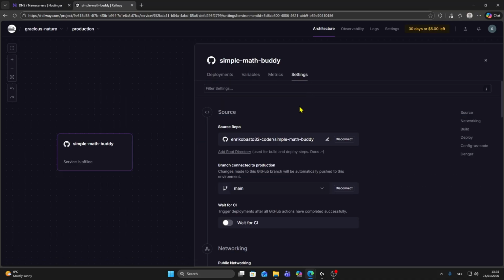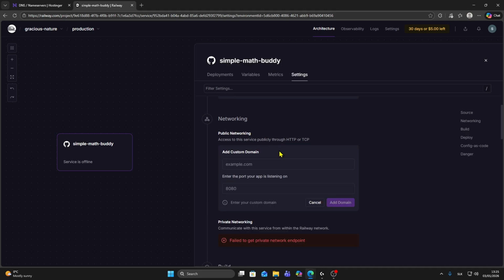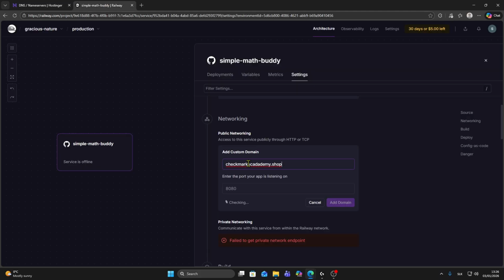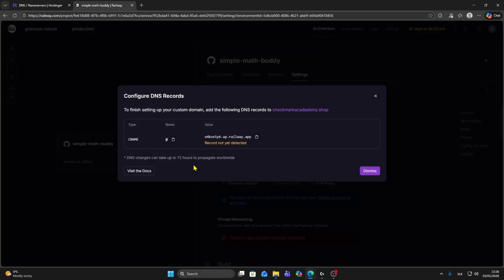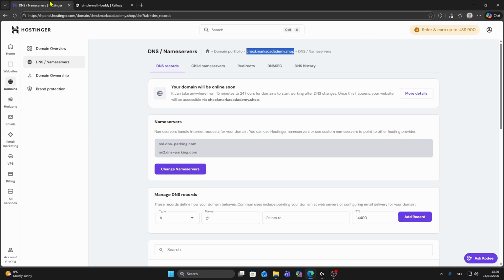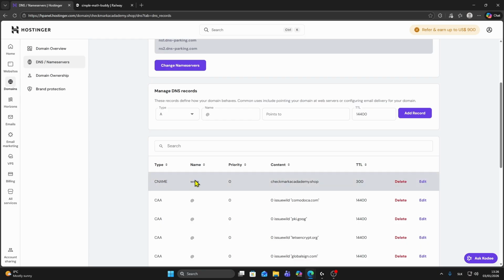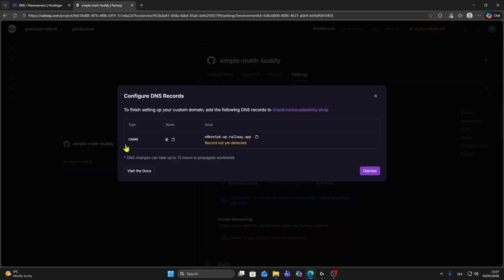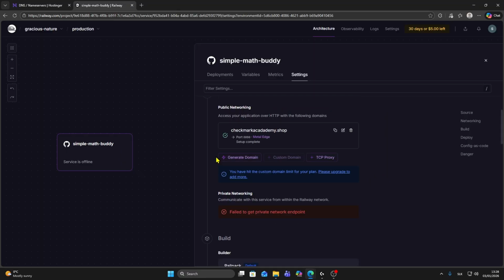How to Connect Hostinger Domain to Railway (Step-by-Step) 2026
In this video, I’ll show you how to connect your custom hosting domain to Railway step by step. This tutorial walks through deploying a project on Railway, opening the project settings, and adding a custom domain under the networking section.

You’ll learn how to copy your domain from Hostinger, add it to Railway, and correctly configure the required CNAME DNS record in Hostinger’s DNS settings. I also explain what to do if an existing CNAME record is present and how long DNS propagation can take before your domain is fully connected and verified.

This guide is useful if you want to replace the default Railway domain with your own custom domain.

connect custom domain railway
railway custom domain setup
hostinger railway domain
how to add domain to railway
railway dns cname
railway hosting domain
railway networking settings
custom domain railway app
railway deployment guide
railway hosting tutorial